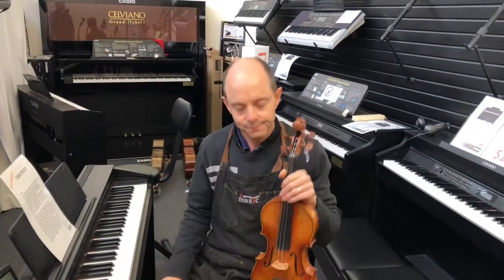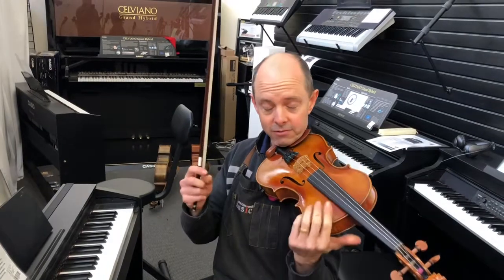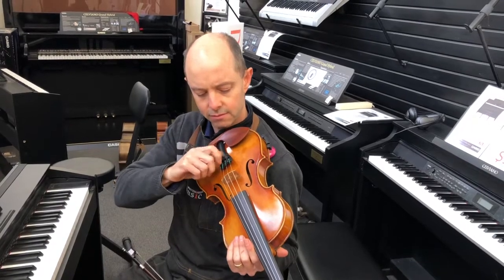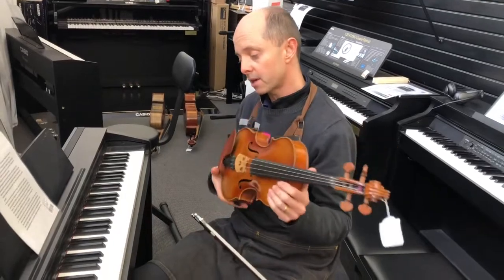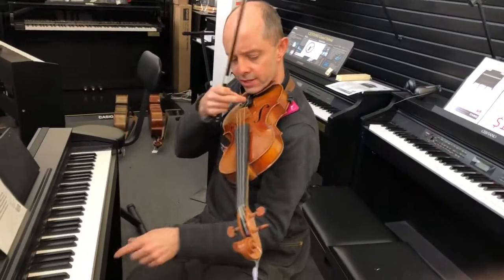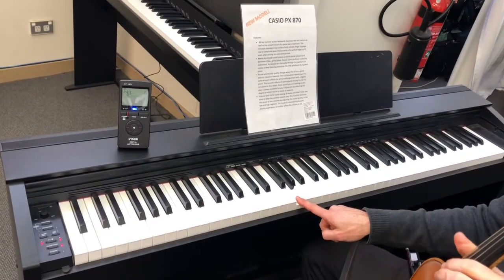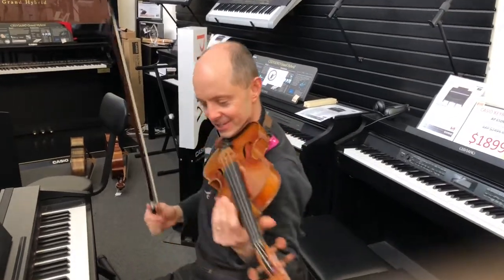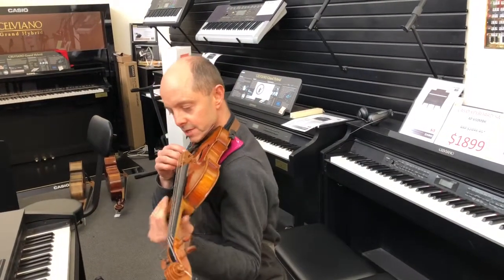How to tune my violin Lesson 2 Using a piano to tune my violin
Tuning your violin with help from the piano